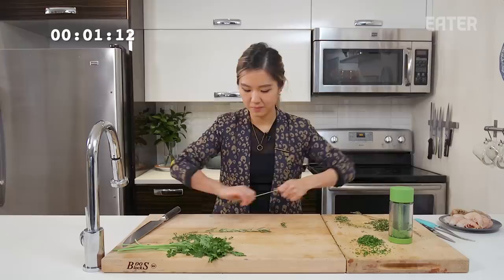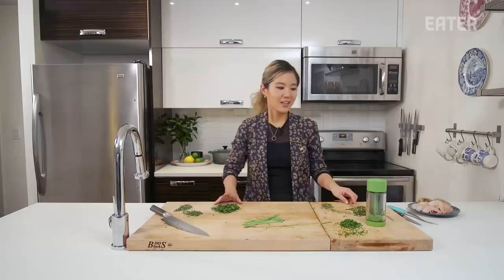Can Any of These Four Unitasking Gadgets Outperform a Chef? — The Kitchen Gadget Test Show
On today's episode of The Kitchen Gadget Test Show, chef Esther Choi is taking on unitaskers to see if any of them are worth the money and deserve a place in her kitchen. Gadgets tested: the Frogmore Shrimp Deveiner, the Chef'n garlic zoom, the Chef'n Corn Stripper and the Microplane Herb Mill.

Check out the gadgets:
Toadfish Frogmore Shrimp Cleaner
Chef'n Cob Corn Stripper
Microplane Herb Mill